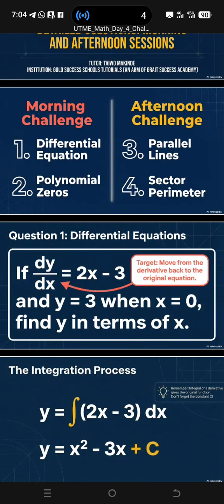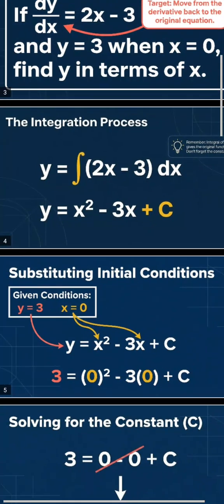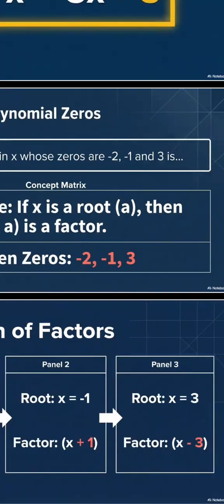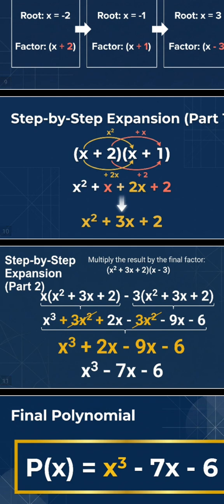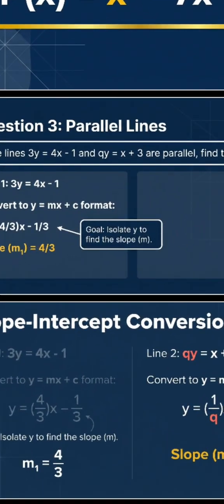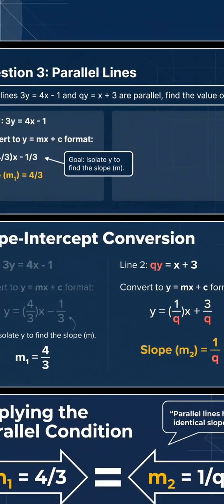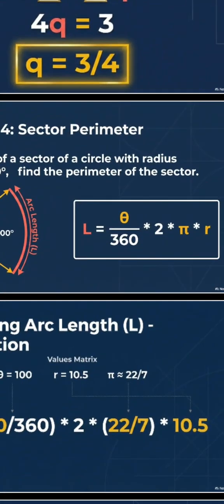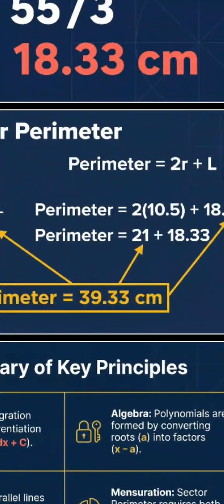UTME Maths Challenge Day 4 Differential Equation, Polynomial, Parallel Lines & Sector Perimeter